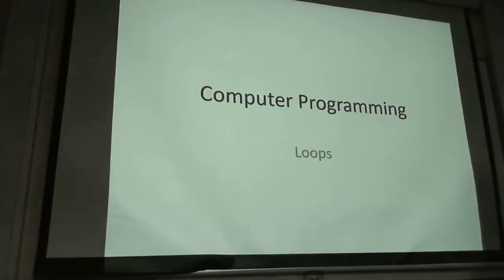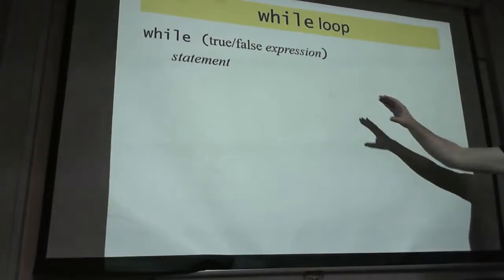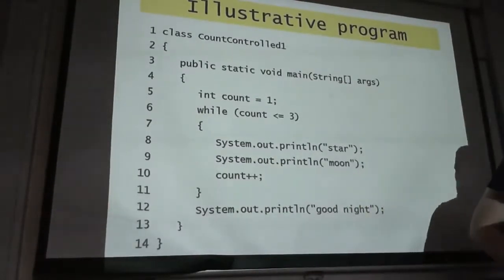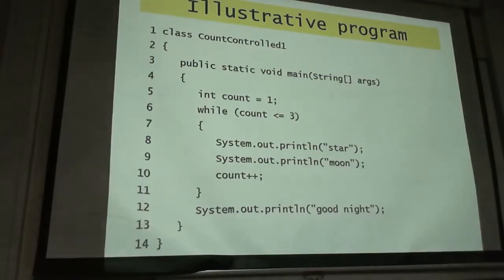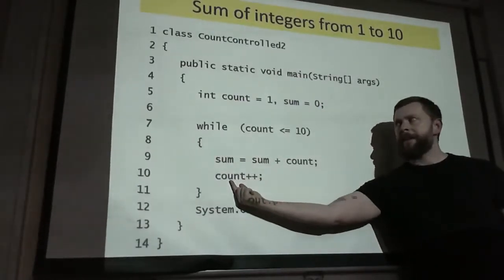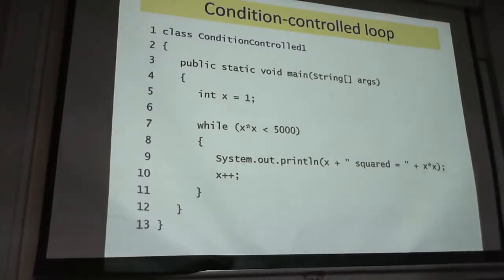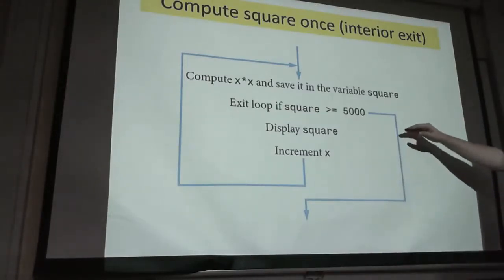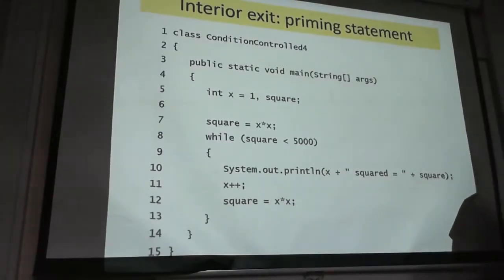Bsc Computer Programming wk 6 Loops pt1